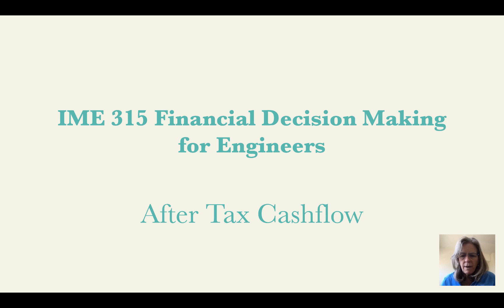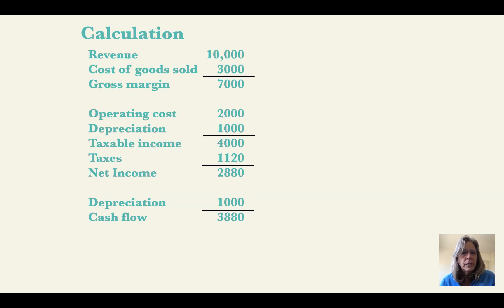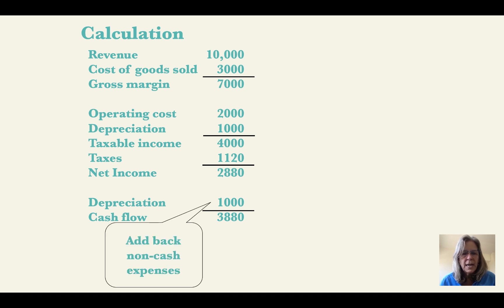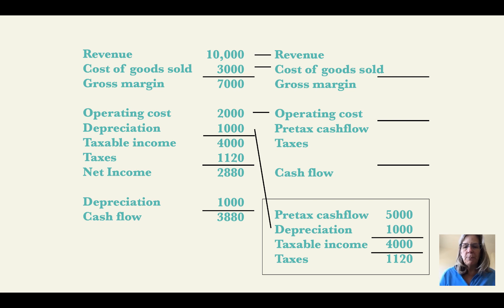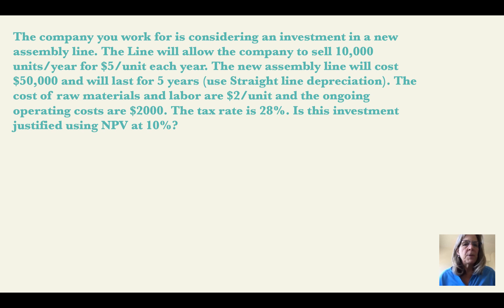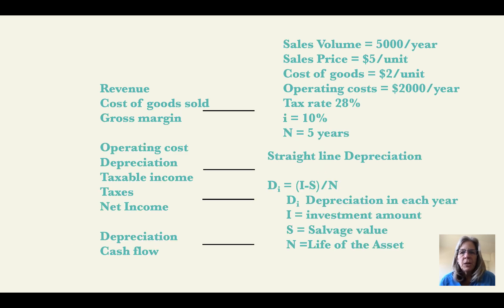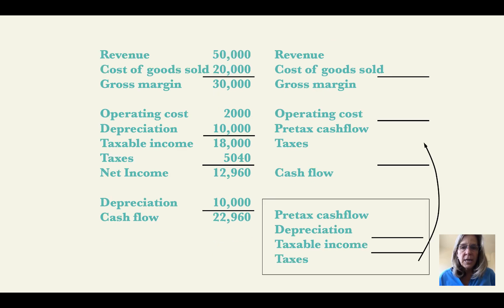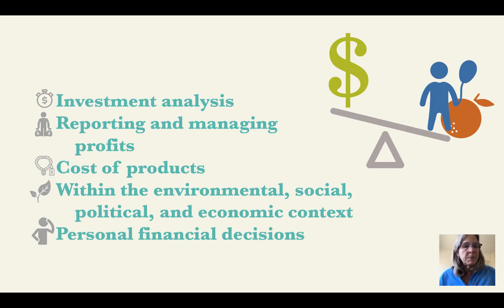IME 315 After Tax Cash Flow